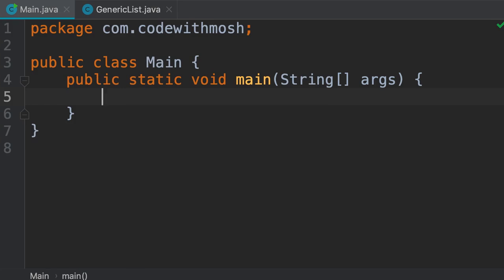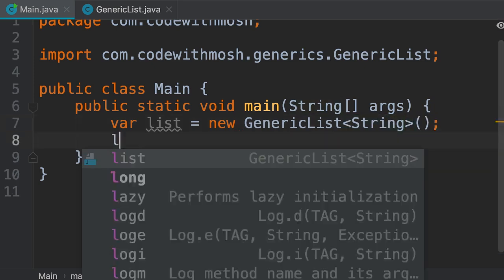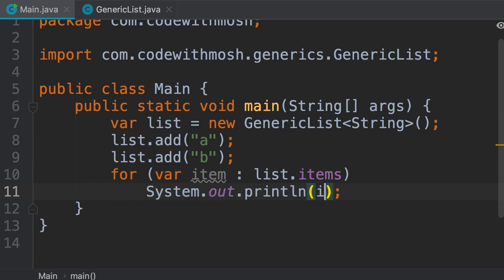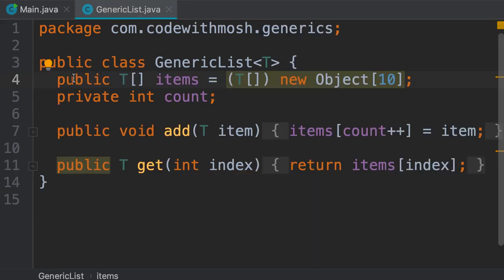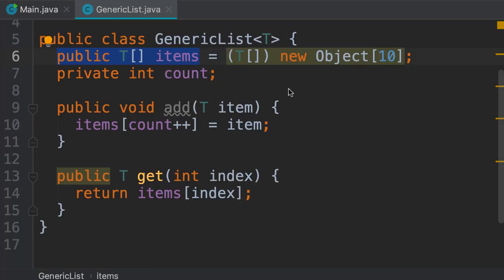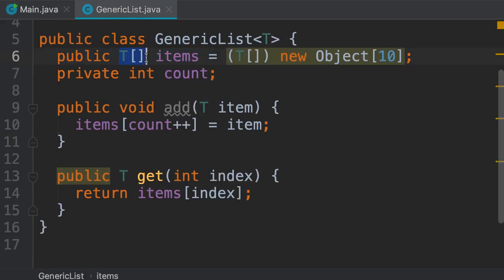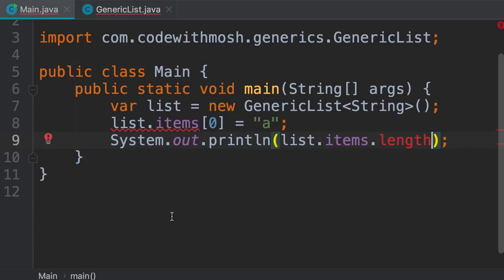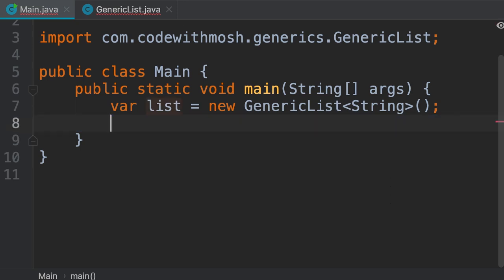150 The Need for Iterables